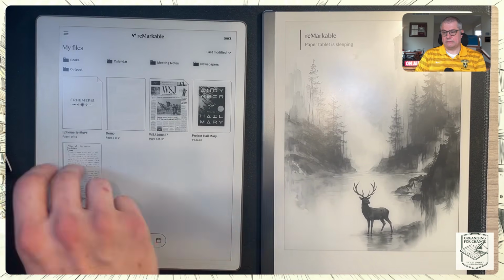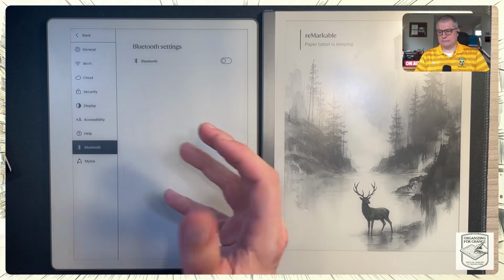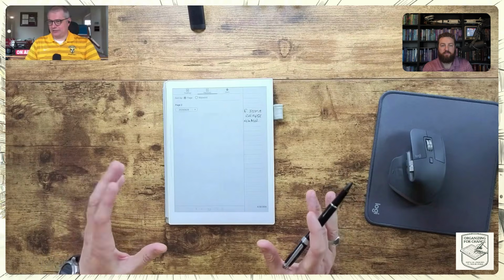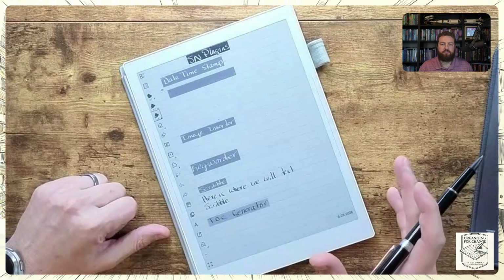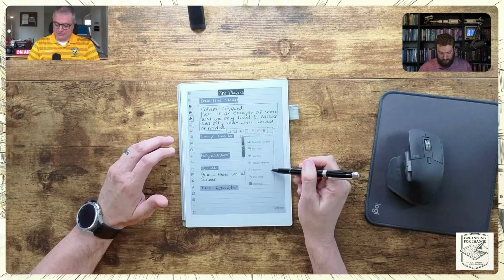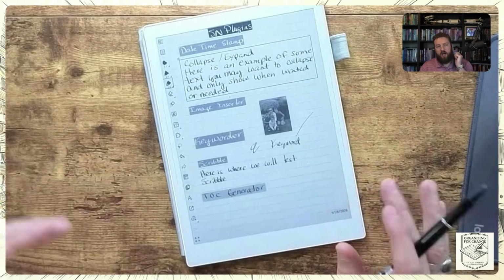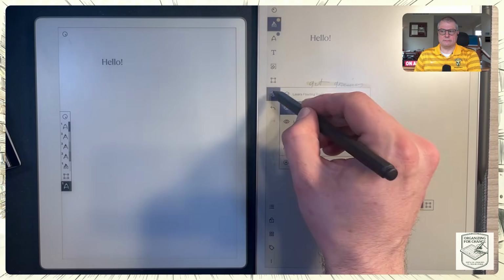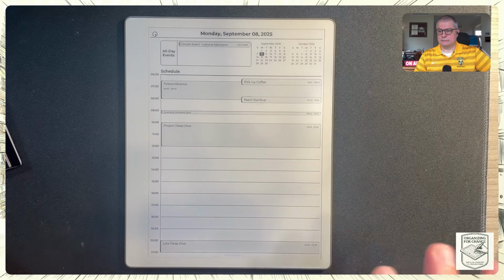Community! reMarkable Mods & Supernote Plugins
In this edition of change chat, I speak with @mitchell-rs5th about reManager, @remarkablepaper Mods, and @supernote_official Plugins. We take time to talk in-depth about these devices and really dig into the nuts and bolts of why these tools may be useful in real-world scenarios. It's important to remember that you want to be really comfortable with altering your device or testing new beta or alpha features. Make sure to do your due diligence before installing any software. Below are the websites referenced if you would like more information.

If you are thinking about buying an e-ink device, equipment I use, or services I subscribe to for production and would like to support the channel (at no cost to you), consider using my affiliate on my Things I Use page.

Chapters
00:00 - Introduction
00:34 - Mitchell’s background
10:34 - Introduction to reManager
17:00 - Future of plugin management
19:49 - Community infrastructure
24:11 - Mitchell’s table of contents mod
26:09 - Comparing reMarkable and Supernote plugins
30:16 - Enabling Bluetooth on reMarkable for peripherals
32:09 - Practical applications
43:11 - Advanced features
48:00 - Native image support in reMarkable
51:45 - Sending web content and PDFs directly to devices with plugins
55:39 - Enhancing note organization through keywords and tags
57:12 - Creative tools:
61:15 - Integration with task apps
65:34 - Building personalized dashboards
66:31 - The future of API support
70:26 - Would you still need community mods without them?
73:09 - Mitchell’s projects and resources
74:01 - Closing thoughts

Code: WFPWLLZMQAM6ZODD, PQE9OKFO3RA6DGMN